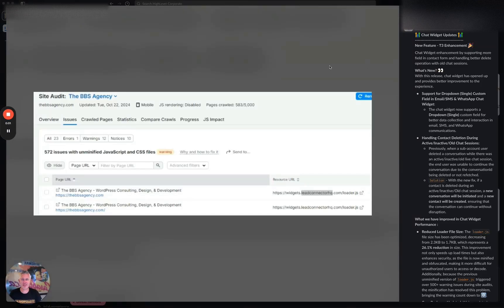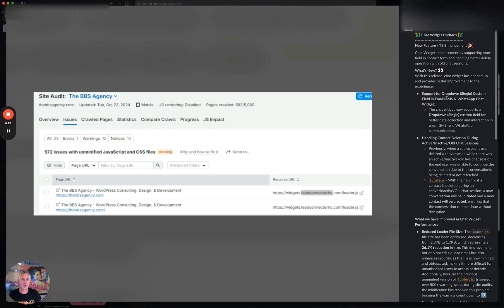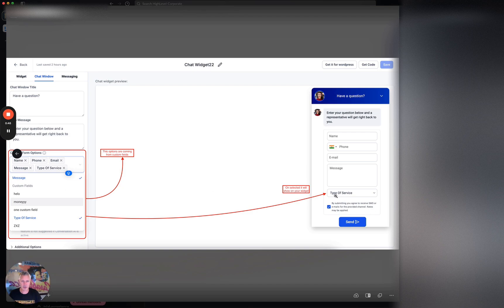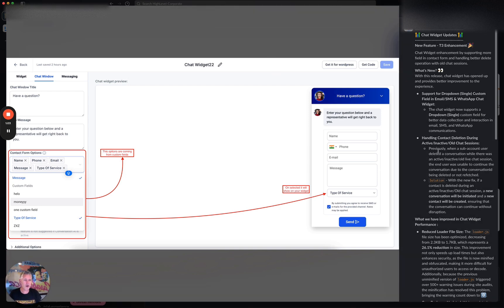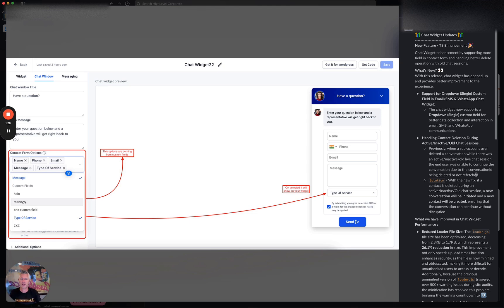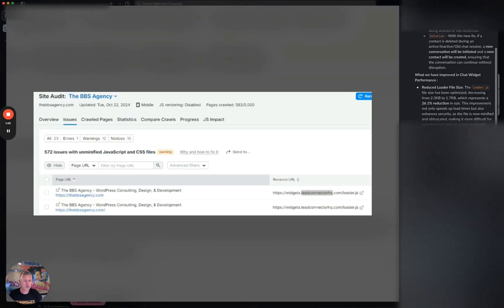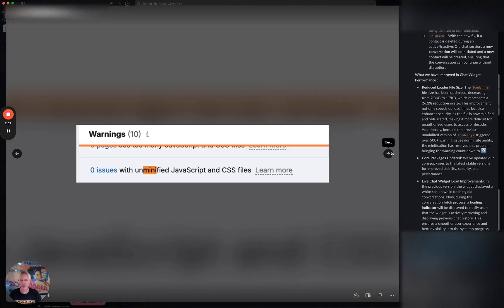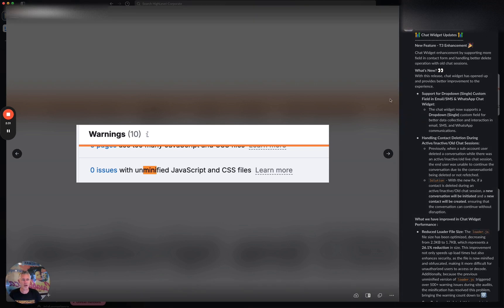Chat Widget Upgrades: Much faster & Support for Custom Drop Down Fields!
Chat Widget enhancement by supporting more field in contact form and handling better delete operation with old chat sessions.
What's New?
With this release, chat widget has opened up and provides better improvement to the experience.
- Support for Dropdown (Single) Custom Field in Email/SMS & WhatsApp Chat Widget:
The chat widget now supports a Dropdown (Single) custom field for better data collection and interaction in email, SMS, and WhatsApp communications.
- Handling Contact Deletion During Active/Inactive/Old Chat Sessions:
Previously, when a sub-account user deleted a conversation while there was an active/inactive/old live chat session, the end user was unable to continue the conversation due to the conversationId being deleted or not refetched.
Solution - With the new fix, if a contact is deleted during an active/Inactive/Old chat session, a new conversation will be initiated and a new contact will be created, ensuring that the conversation can continue without disruption.